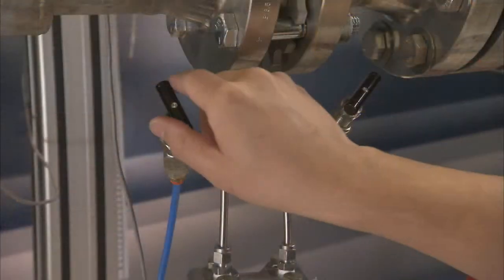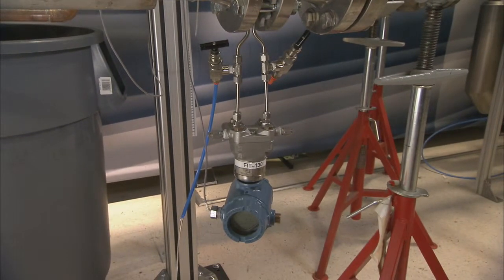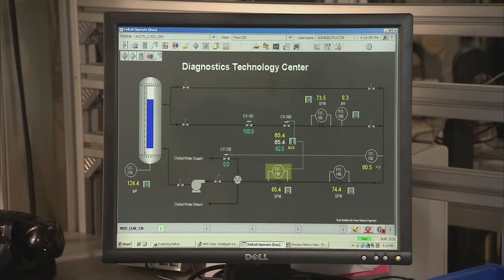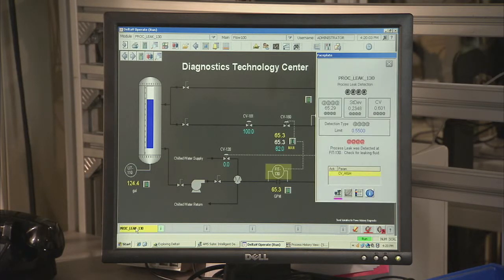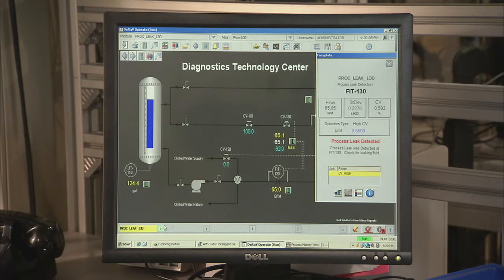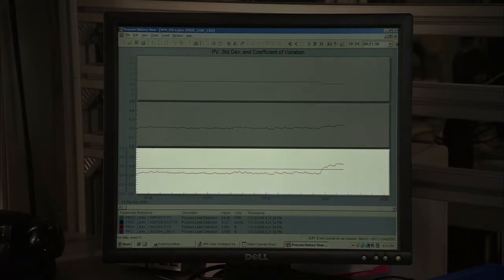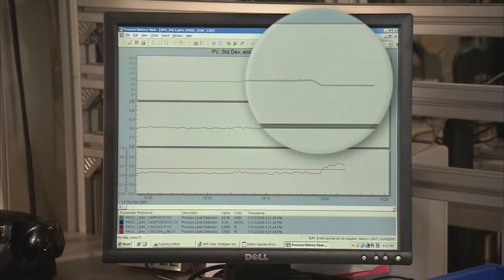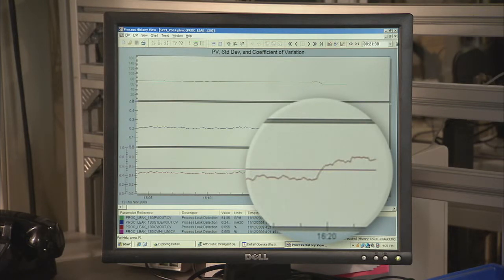Process Leak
A demonstration showing how the Rosemount 3051S transmitter can detect a leak in an impulse line